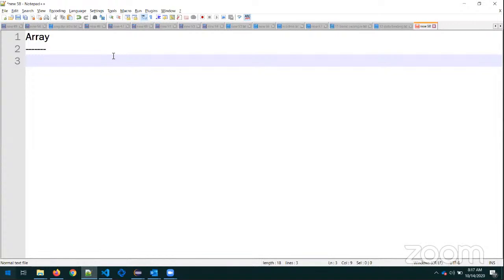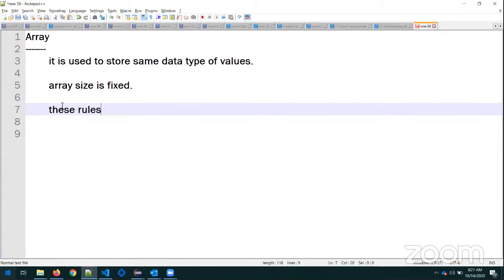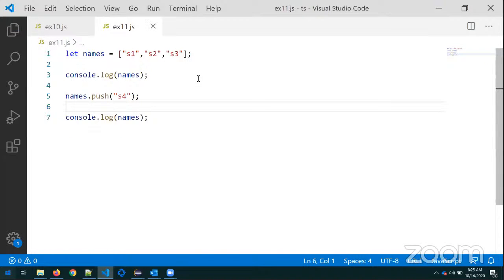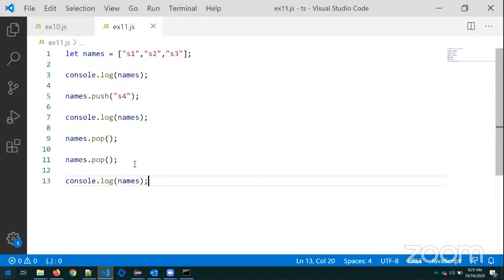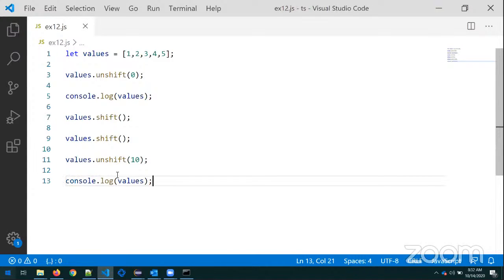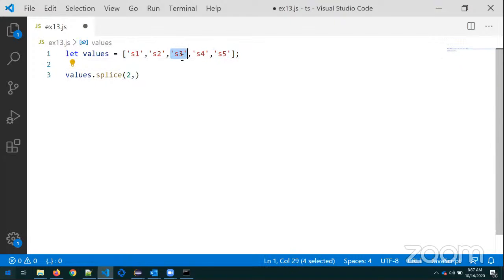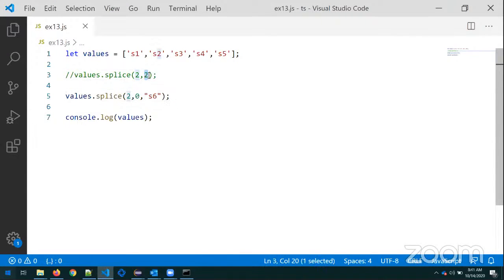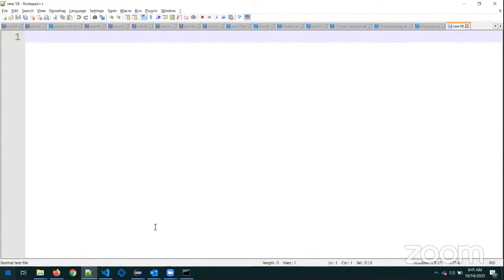Angular 10 - Oct 14 - 47